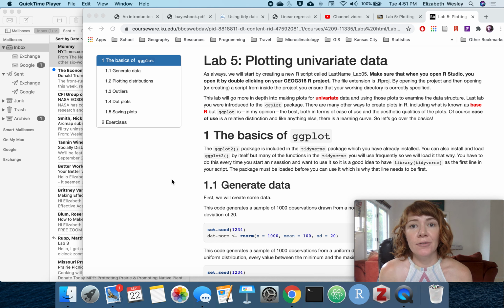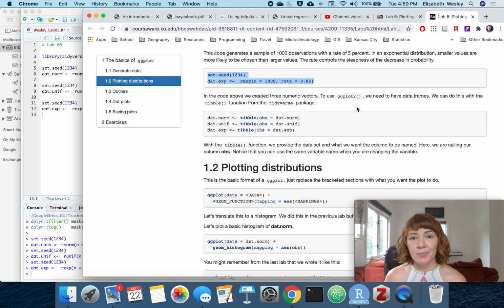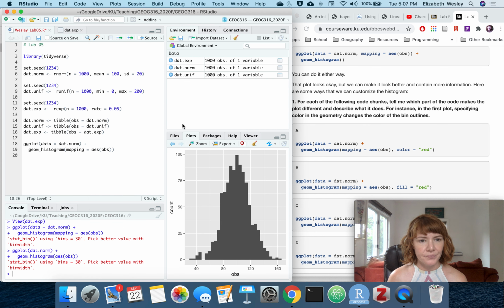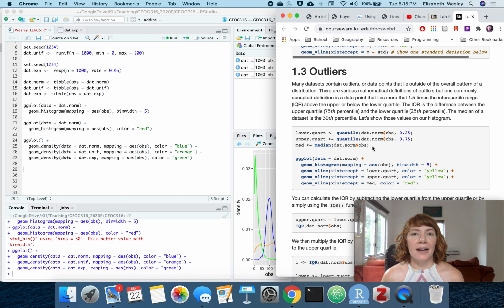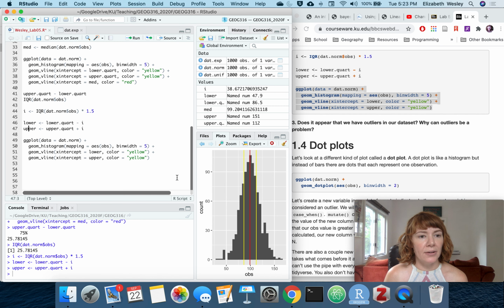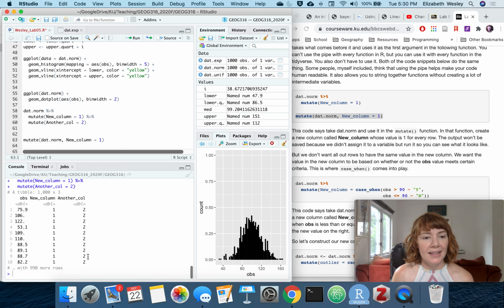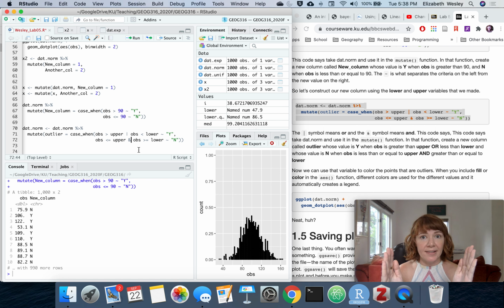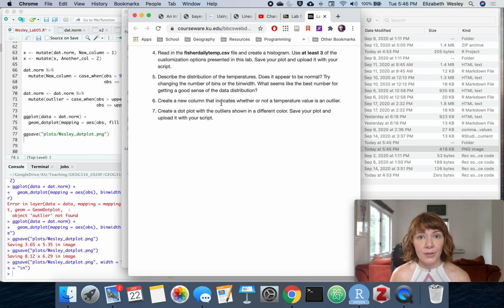Lab 5: Plotting univariate data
Video guide for Lab 5, GEOG316